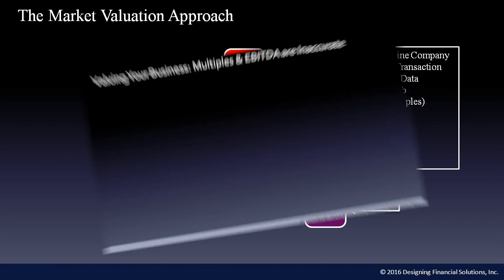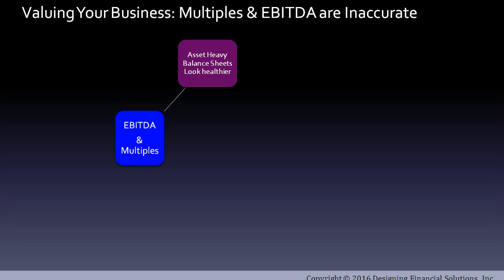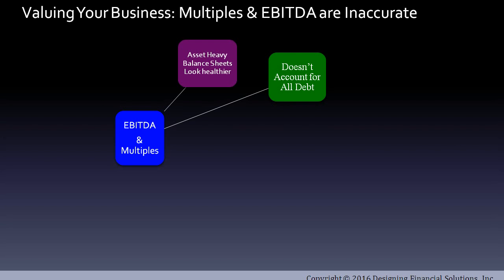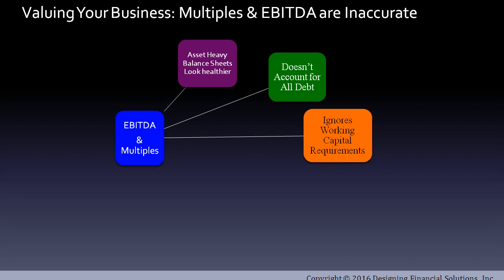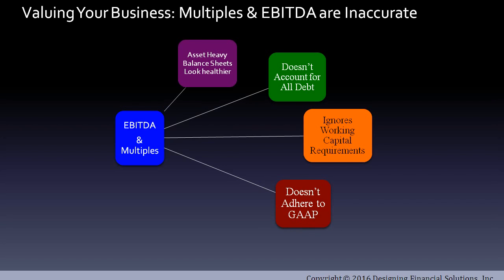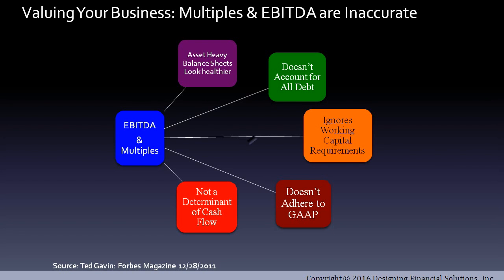Business Valuation: The Market Approach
Comparative Data / Multiples / Sources of Information / Similarities and Differences / EBITDA is Inaccurate